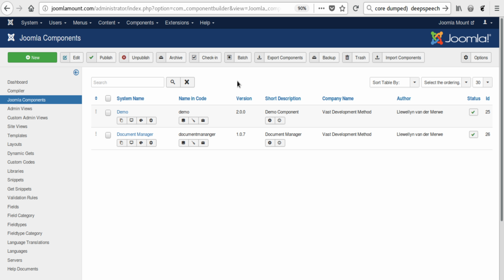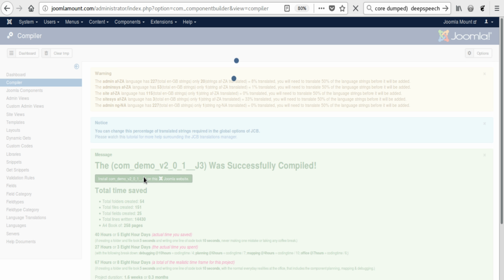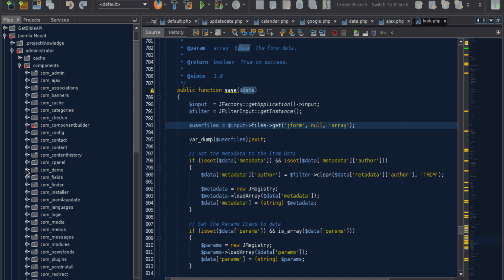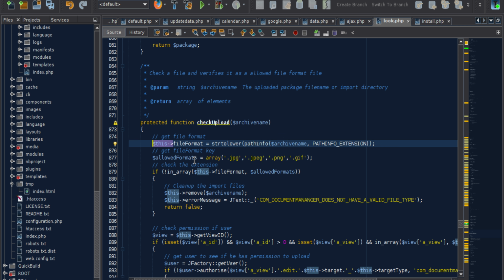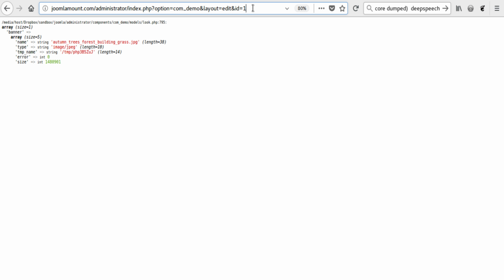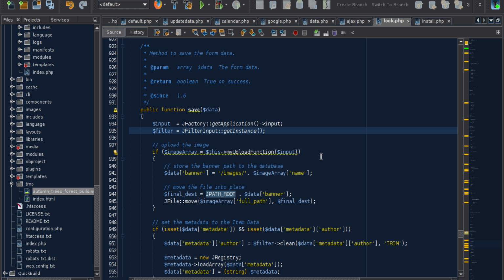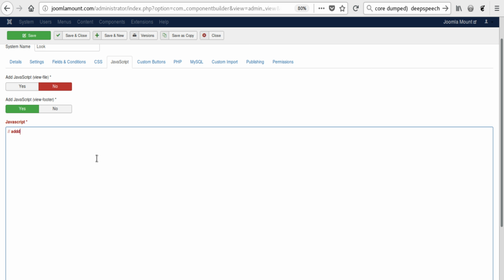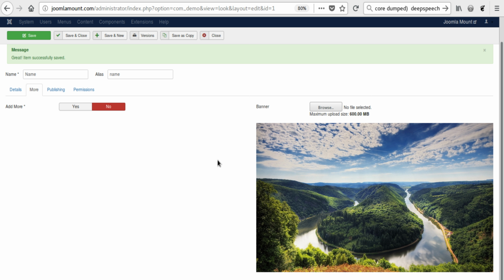How to use the file field type to upload a file in JCB